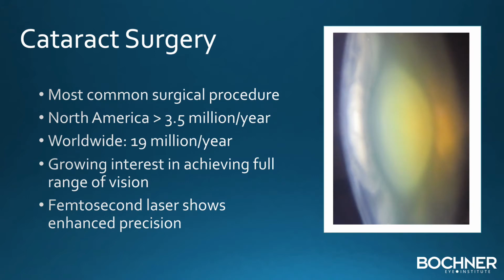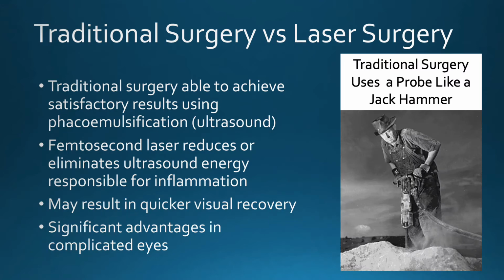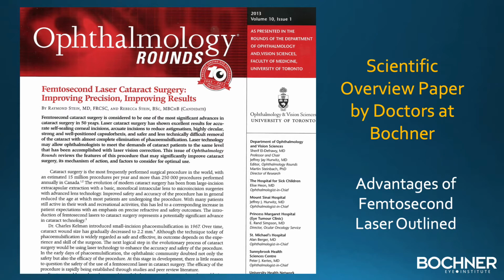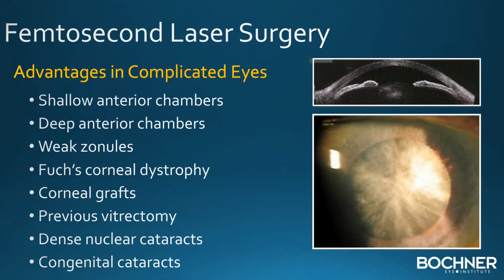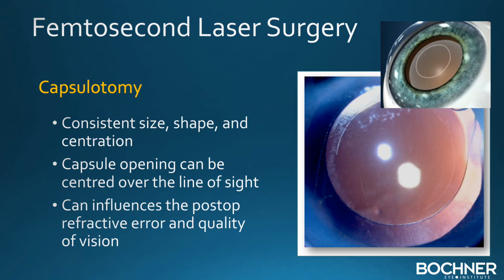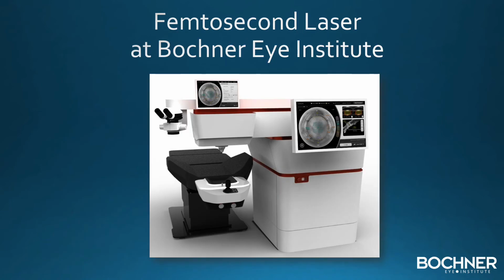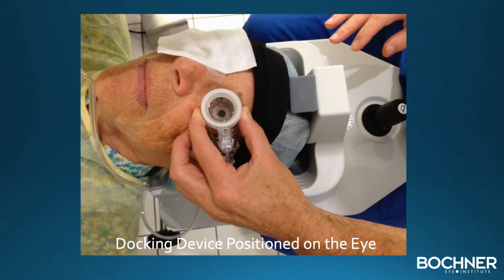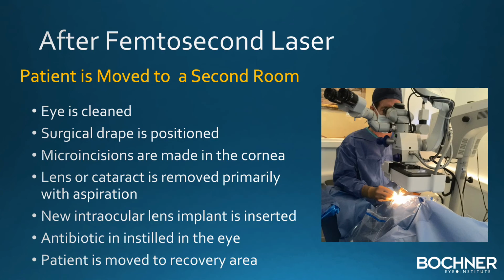Femtosecond Laser Eye Surgery Toronto - Bochner Eye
Since our founding in 1929, the Bochner Eye Institute has been considered one of the best eye care centres in Toronto. Over the years, our leading eye surgeons and ophthalmologists have helped pioneer breakthrough treatments and surgical procedures. Today, Dr. Raymond Stein, Dr. Albert Cheskes, and Dr. Fatimah Gilani carry on the proud tradition of excellence, providing the very highest level of vision care for our patients in Toronto, Scarborough, Unionville, and beyond.